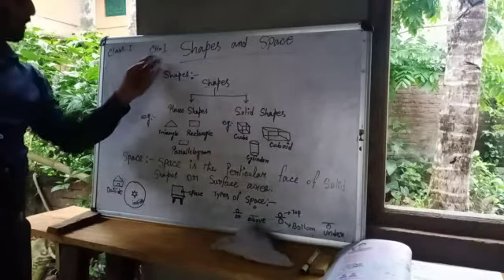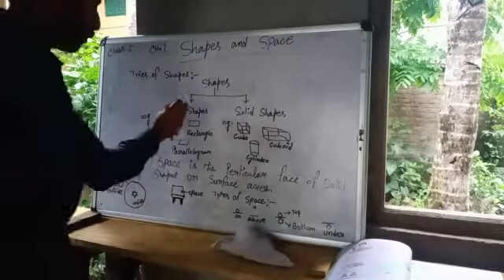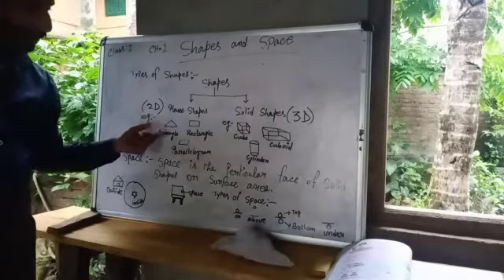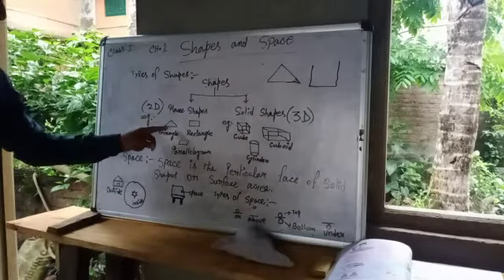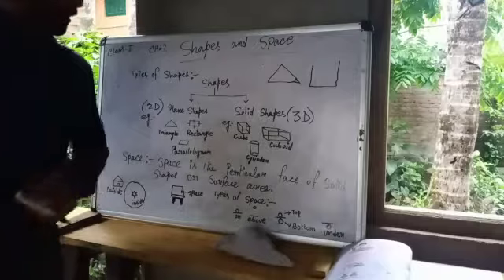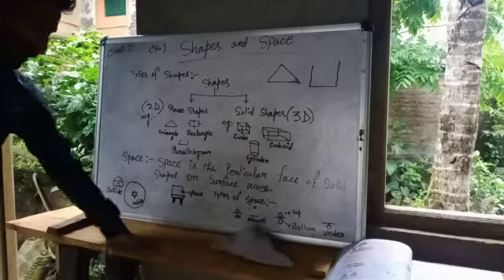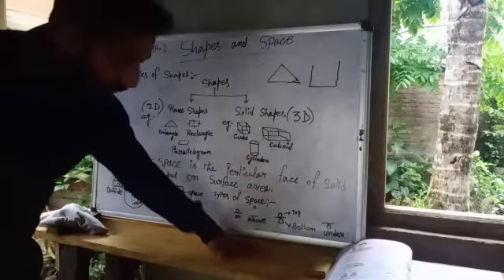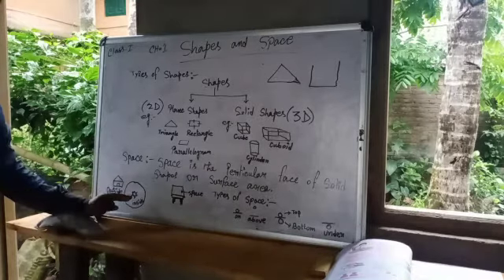Class 1 ( online class) subject-math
Topic shapes & space